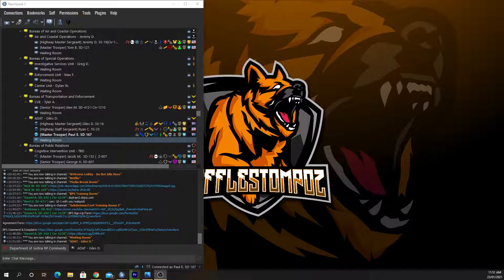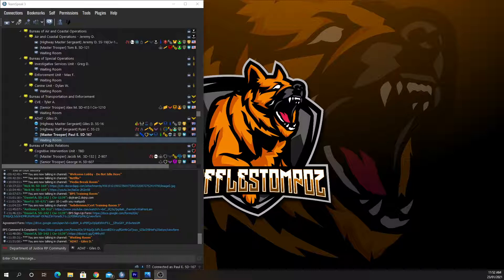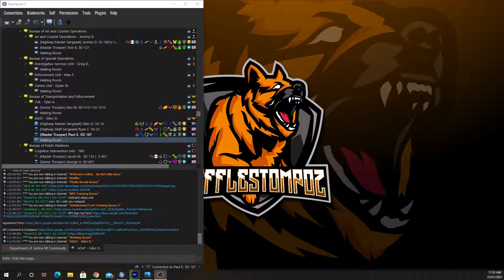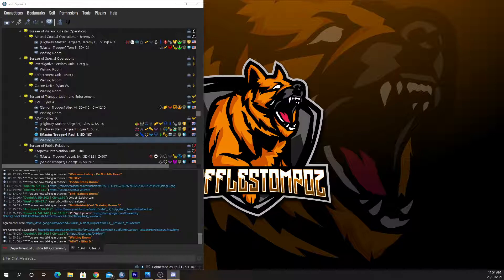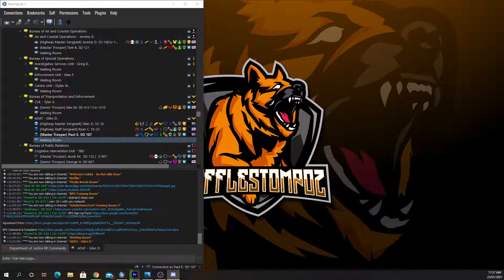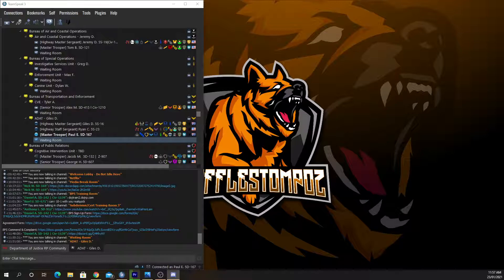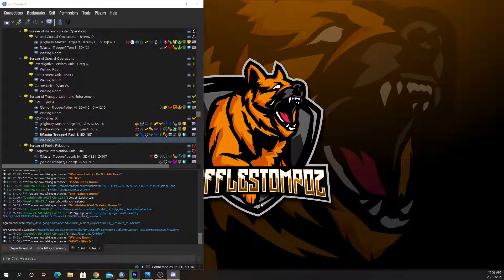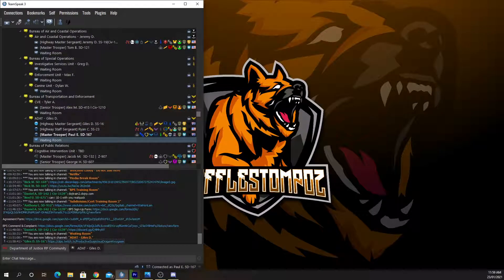DOJRP Staffing - This is how incompetent DOJRP staff are - Paul E. 5D-140 (WafflestompOz)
Update: After resigning from DOJRP, I am now Head Administration at Flipside RP

We've built an amazing community based on a set of values, called ACT-R.

If you're looking for a community that's accountable, community-focused, transparent, and respectful, then we'd love to welcome you in.